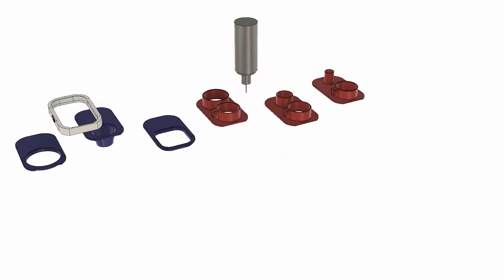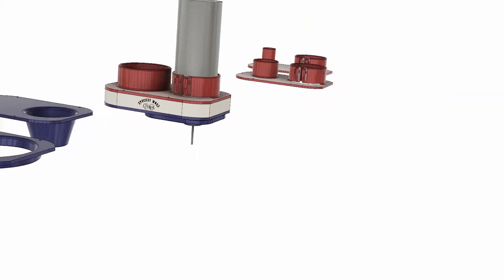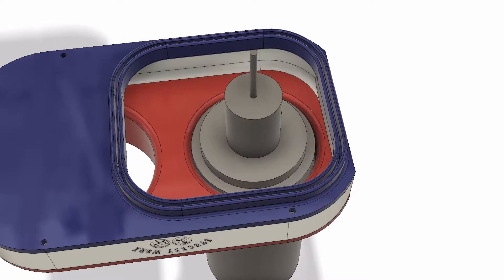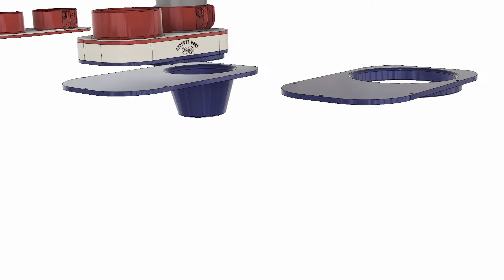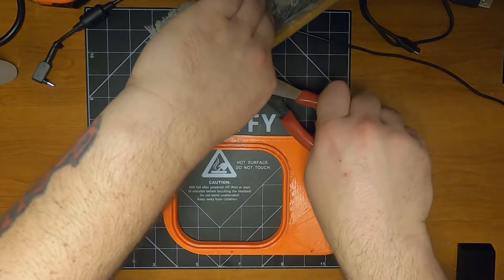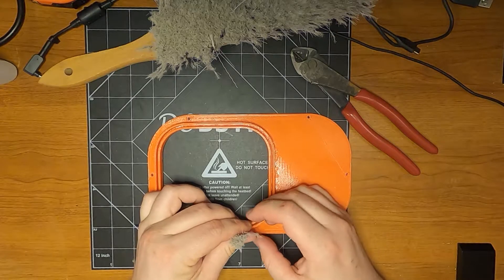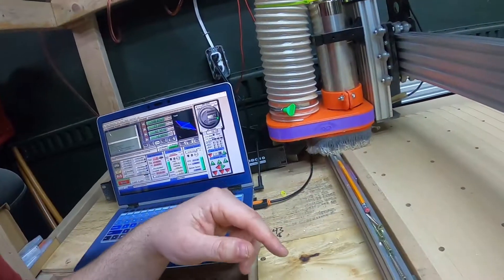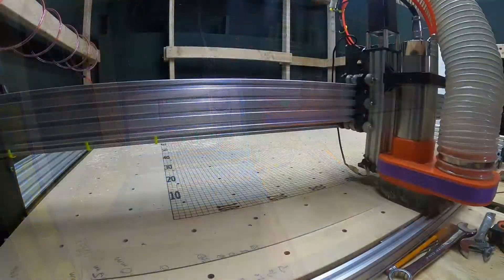80mm & 60mm CNC Spindle Vac Dust Boot Version-2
80mm & 60mm CNC Spindle Vac Dust Boot Version-2

The links I have below are this kit as well as some of the other kits
Bulkman 3D has:

Master End Mill Combination Kit
Master CNC Router Bits Spiral Upcut
Radius 1 2 3 4mm CNC Carbide Milling Cutter
Molex Connector Lot, 3 Matched Sets, (4-Circuits)
50PCS Solder Seal Blue 16-14AWG
50PCS Solder Seal Red 22-18AWG
100PCS Solder Seal White 26-24AWG
Soldering Iron Tip Cleaner + 60/40 Solder Wire Reel
Liquid Electrical Tape - 4 Oz Can